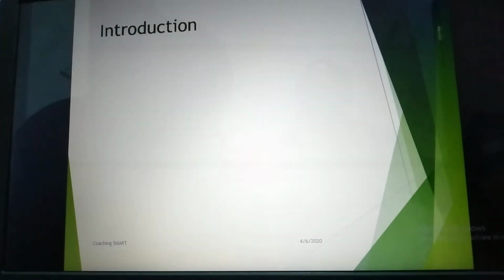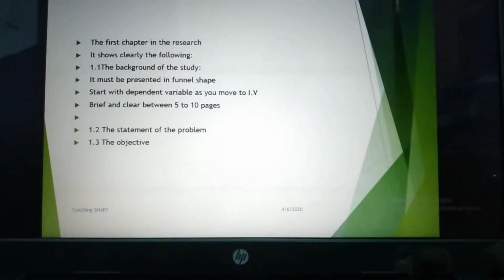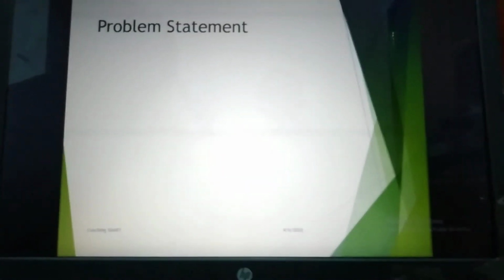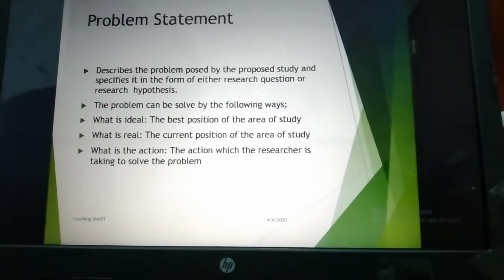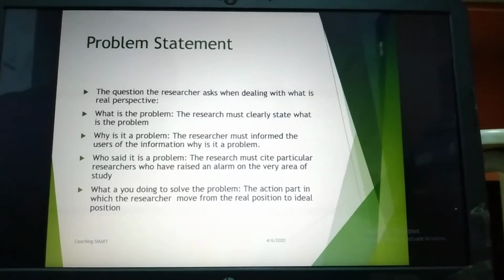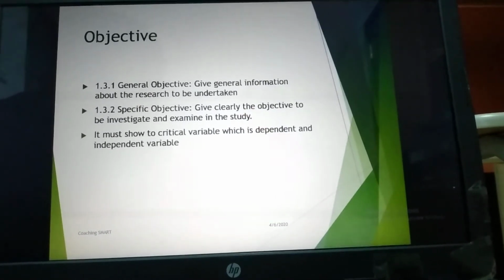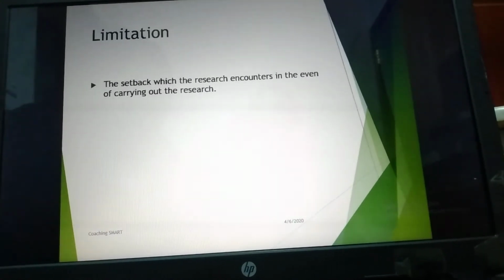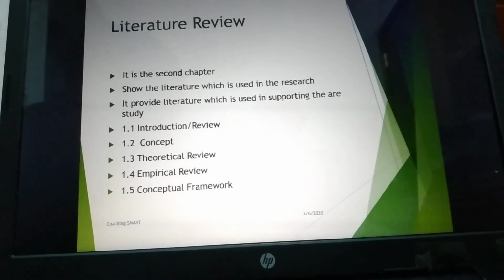Understanding Research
The objective is to know chapters one and two of the research. Learning is Literature, enjoy it